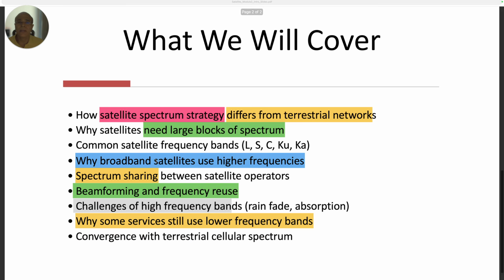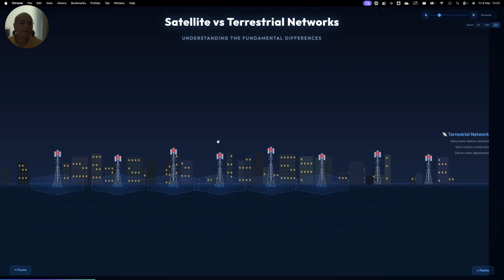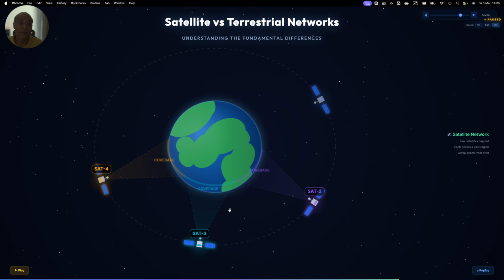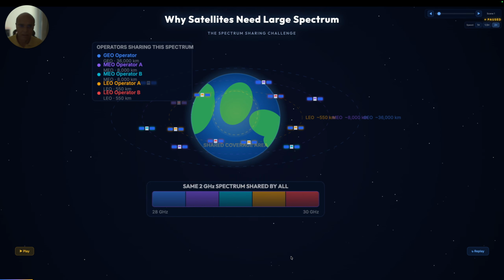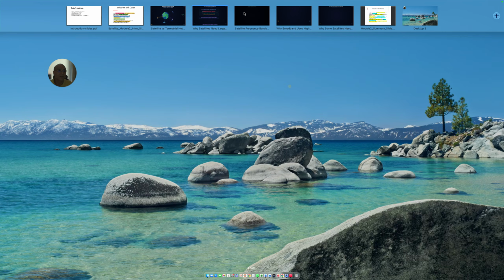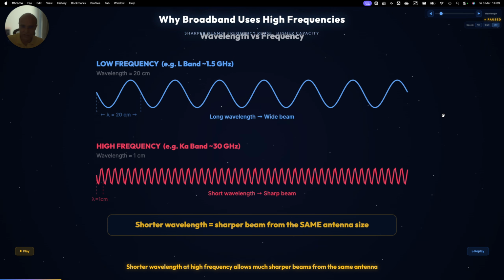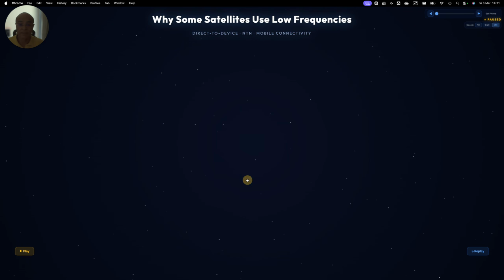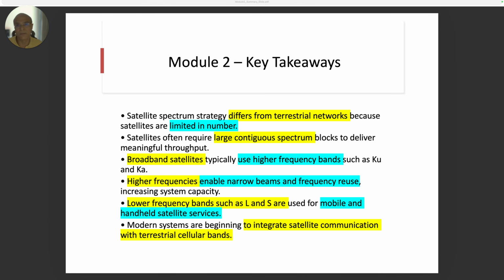Satellite Spectrum Explained | Why Satellites Use High Frequencies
This is Module 2 of the satellite technology series where we are gradually explaining satellite communication systems end-to-end.

In the previous module, we discussed the foundations of satellite systems and the differences between GEO, MEO and LEO satellites.

In this module we explore one of the most important aspects of satellite communication:

Satellite Spectrum Bands

We will understand:

• How satellite networks differ from terrestrial networks
• Why satellites require large contiguous spectrum blocks
• Which frequency bands are used in satellite systems
• Why broadband satellites operate at higher frequencies
• How spectrum is shared between satellite operators
• Beamforming and frequency reuse in satellite systems
• Challenges of high frequency bands such as rain attenuation
• Why some satellite services still use low frequency bands
• How satellite systems are beginning to integrate with cellular spectrum

To make the concepts easier to understand, the explanations are supported by animations and visual diagrams.

Timestamps

00:00 Introduction to Module 2 — Satellite Spectrum
00:12 Topics covered in this module
00:58 Satellite vs Terrestrial Networks
01:22 Why terrestrial networks deploy many base stations
02:09 Satellites as base stations in the sky
02:31 Impact of satellite altitude on coverage footprint
03:02 Torch analogy to explain satellite coverage expansion
03:46 Why satellites must operate in higher frequency bands
04:09 Why satellites require large contiguous spectrum blocks
04:40 Example of large spectrum blocks in Ka band
05:09 Why satellite spectrum cannot be assigned exclusively
05:34 Why splitting spectrum reduces satellite capacity
06:23 Why satellite spectrum is typically shared
06:51 Overview of satellite frequency bands (L, S, C, Ku, Ka)
07:15 Summary of frequency band characteristics
07:52 Why broadband requires high frequency bands
08:11 Relationship between frequency and wavelength
08:37 Antenna design advantages at high frequencies
08:53 Beamforming and narrow beams
09:10 Frequency reuse using spot beams
09:45 Beam shaping and capacity improvement
09:57 Why some satellite systems use lower frequencies
10:17 Handheld device limitations in high frequencies
10:50 Convergence of satellite and cellular spectrum
11:02 Summary and key takeaways

Module Resources

You can explore the animations, scripts and presentation slides used in this module on my website.

Script and Interactive Animations (Run in Browser):
👉 [Insert Animation Page Link]

This page will be continuously updated as new modules are released so viewers can access all the learning material in one place.

Key Takeaways

• Satellite spectrum strategy differs from terrestrial networks
• Satellites require large contiguous blocks of spectrum
• Broadband satellites typically use Ku and Ka bands
• High frequencies enable narrow beams and frequency reuse
• Lower frequency bands such as L and S support mobile satellite services
• Modern systems are integrating satellite communication with cellular spectrum

If you found this video useful:

• Share it with others interested in technology